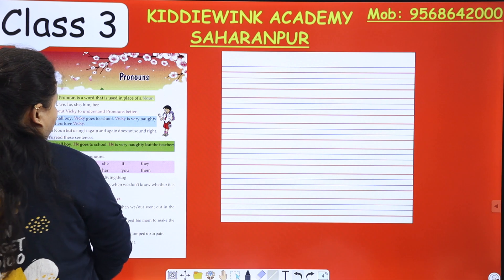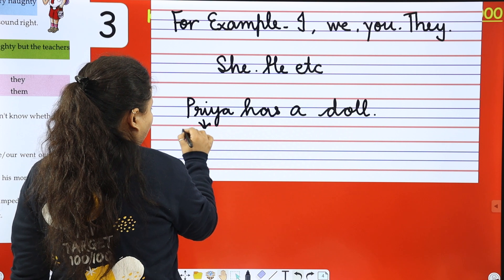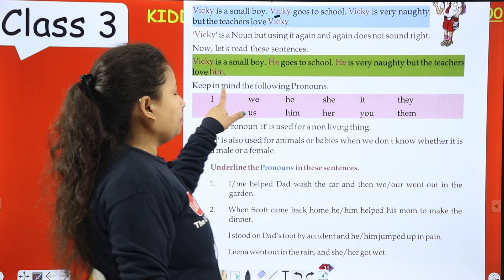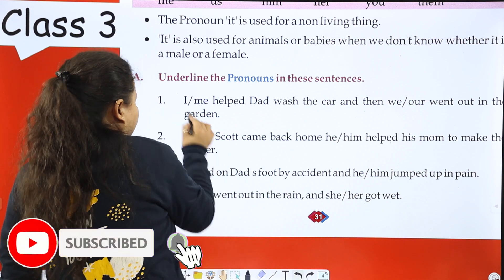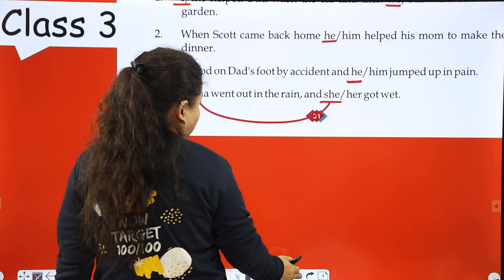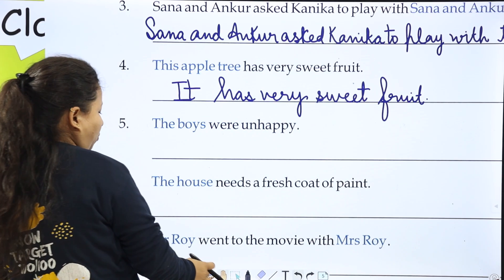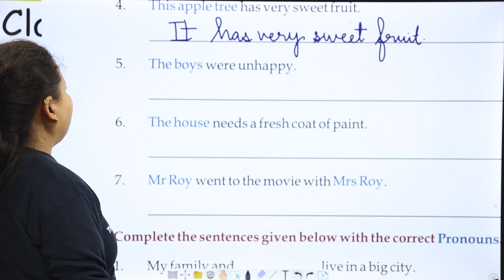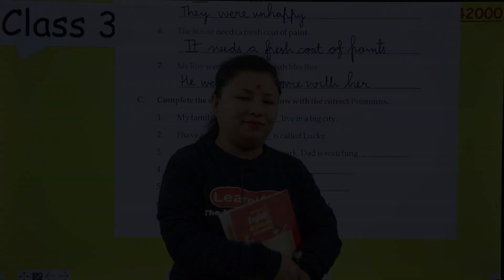Pronouns | Chapter- 9 | Class 3 | CBSE Pattern | English Grammar | Part 1